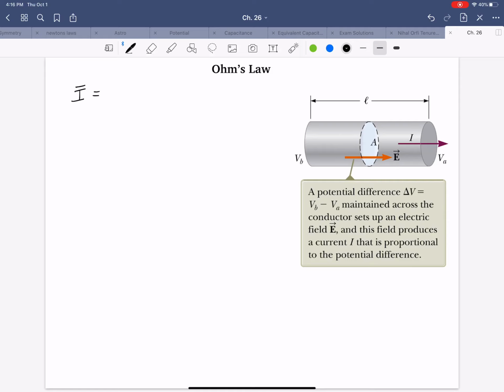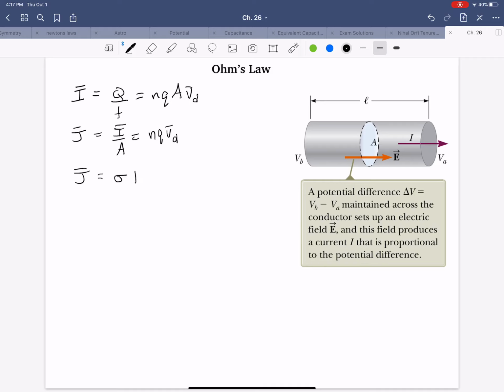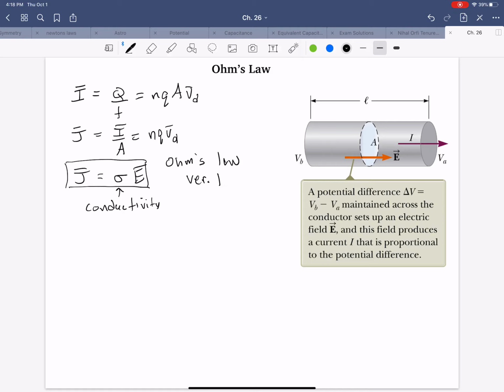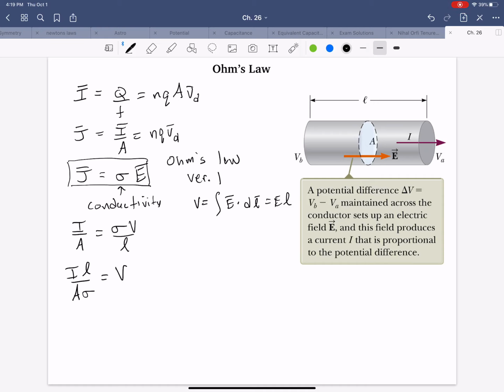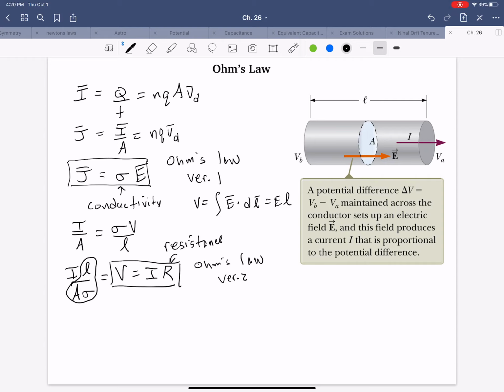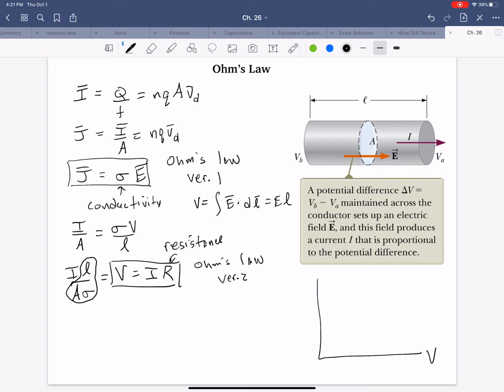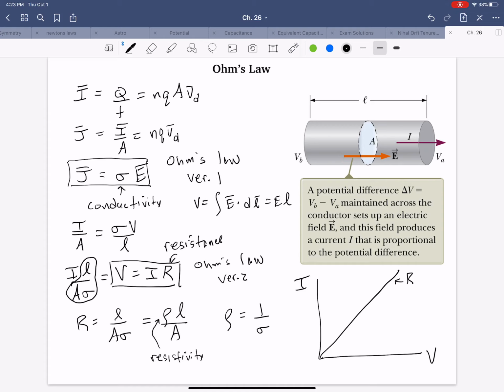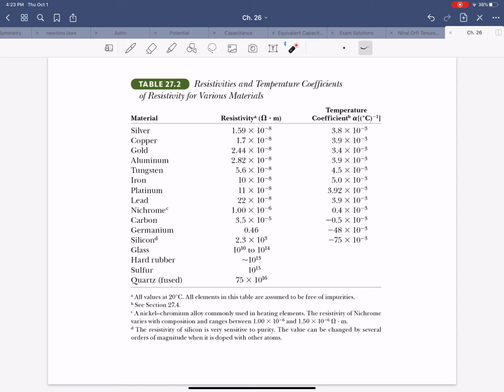Ohm's Law and the difference between Resistance and Resistivity